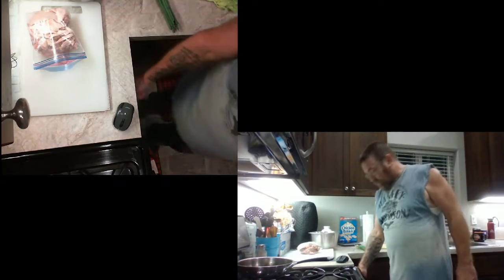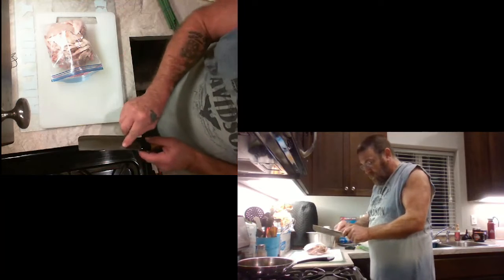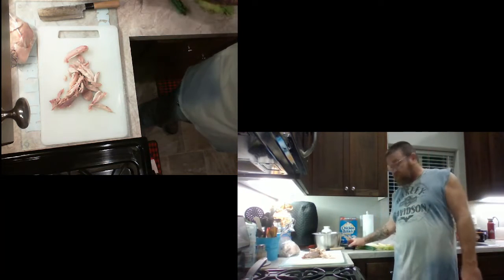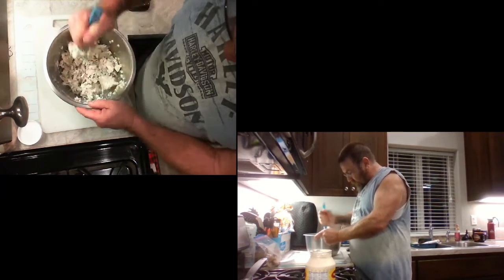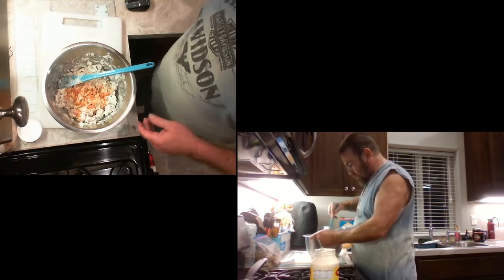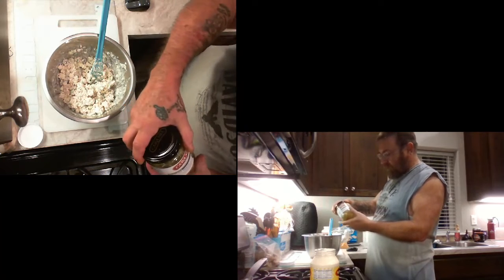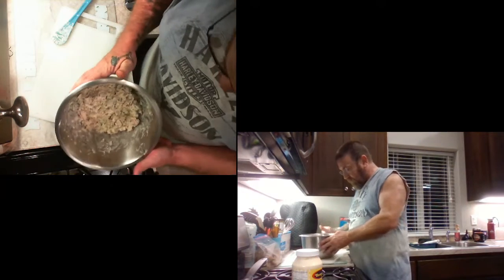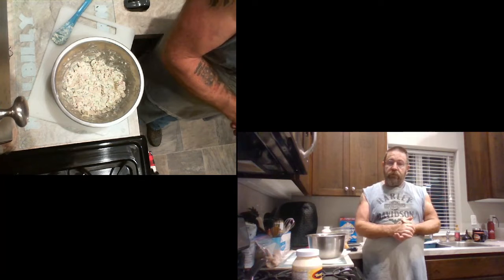Turkey Salad for Sammiches